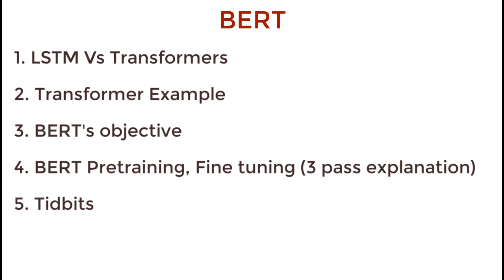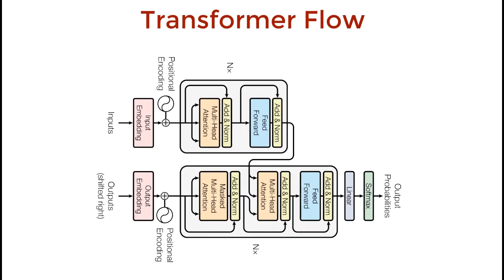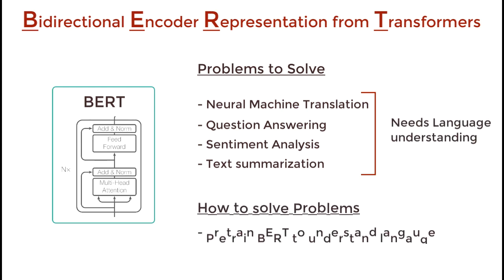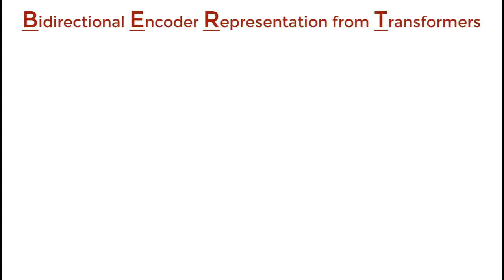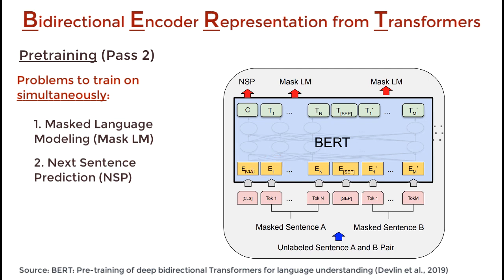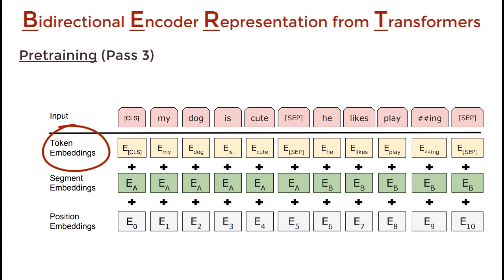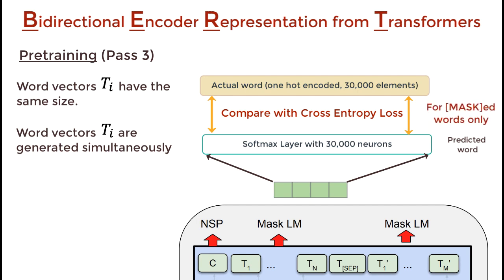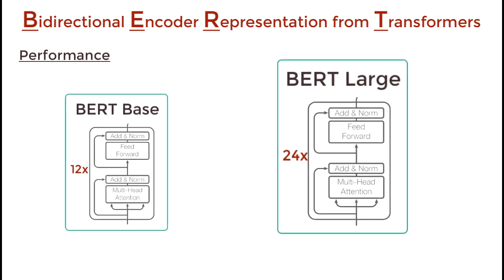BERT Neural Network - EXPLAINED!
Understand the BERT Transformer in and out.

REFERENCES